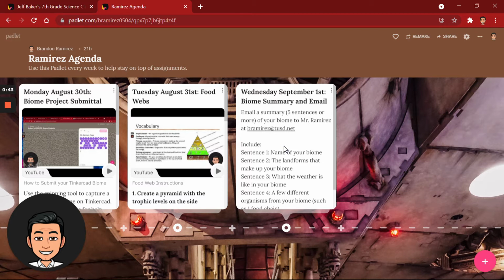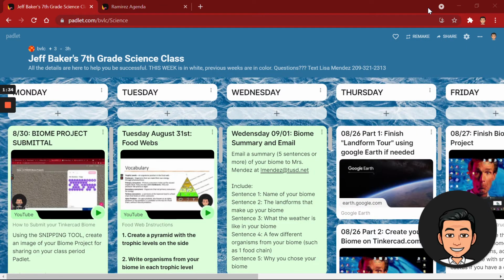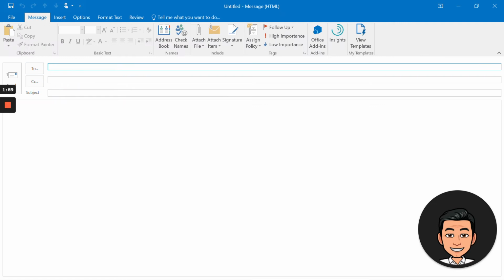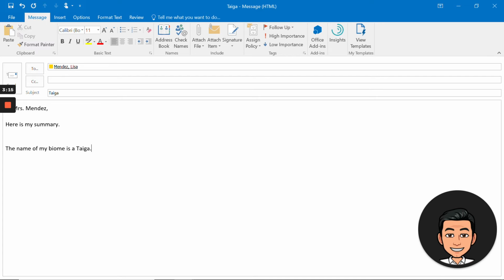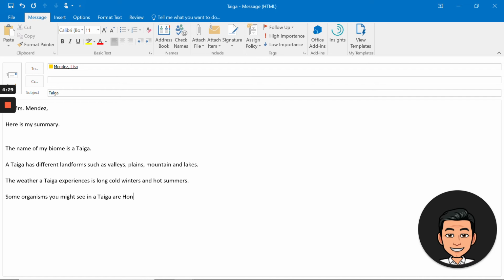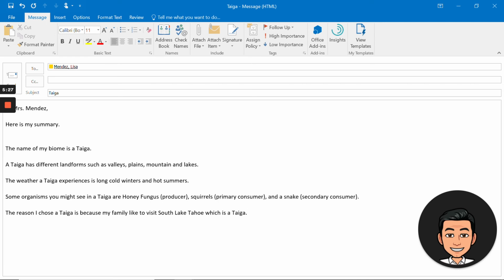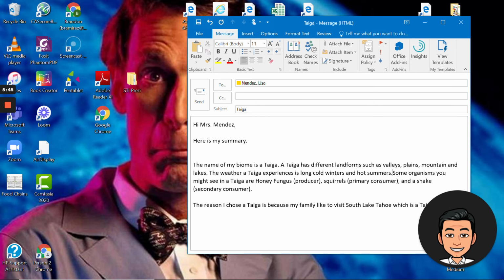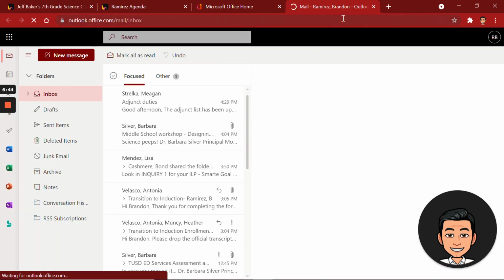Biome Summary and Email Instructions